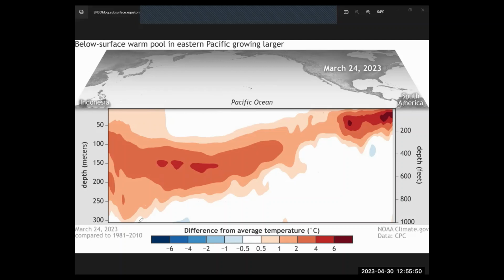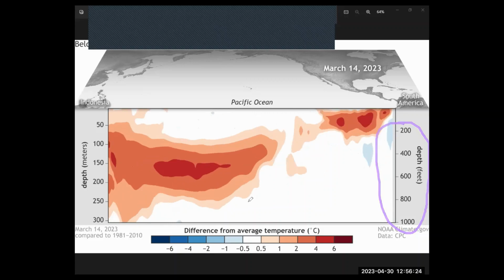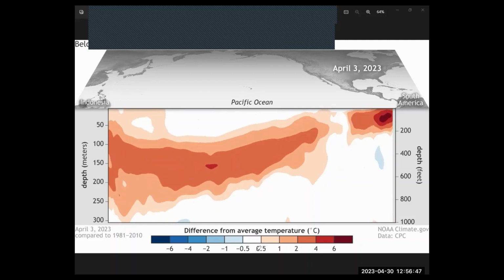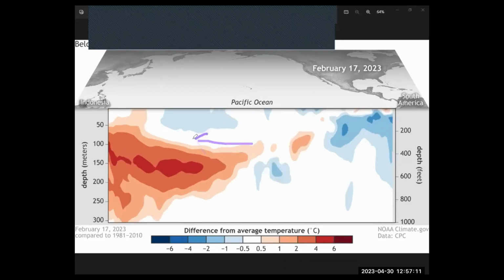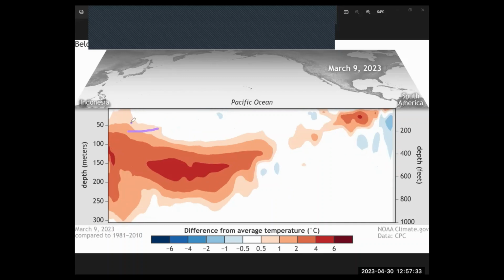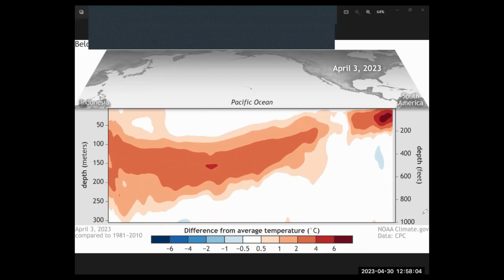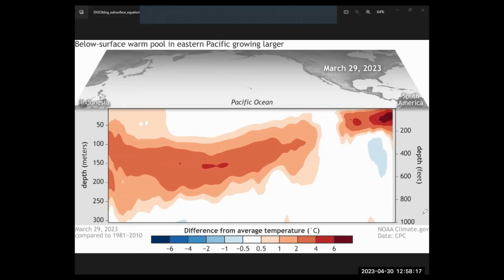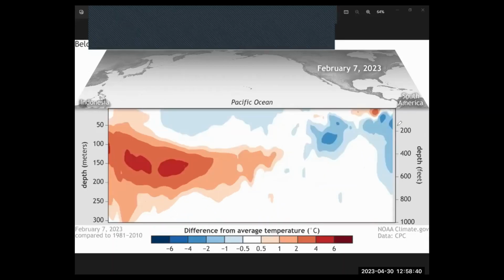KELVIN WAVES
Discussion on Kelvin Waves - these waves have an impact on the El Nino/Southern Oscillation (ENSO).  This video will show the Downwelling Phase of a Kelvin Wave and briefly discuss the Upwelling Phase of a Kelvin Wave.

Video sections:
Introduction - 0:00
Kelvin Wave – 0:18
Downwelling Phase of a Kelvin Wave  - 1:38
Thermocline: 3:35
Upwelling Phase of a Kelvin Wave – 4:37
Closing Remarks: 5:08
Video Credits - 5:29

IF YOU WANT TO SEE MORE OF THESE POSTS, OR WOULD LIKE TO SAY THANKS FOR THIS ONE, PLEASE CONSIDER BECOMING A SUPPORTER.